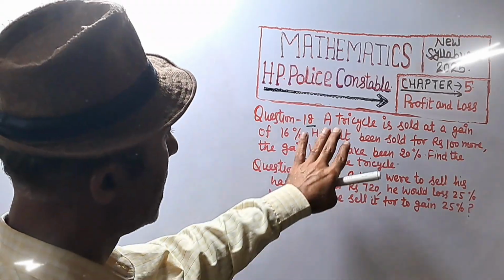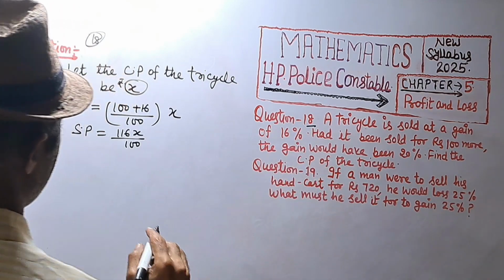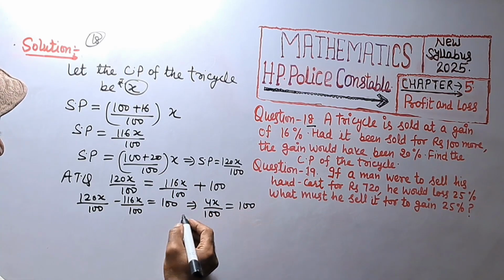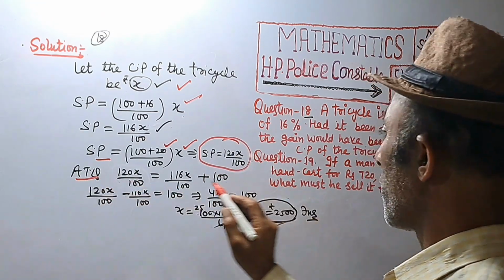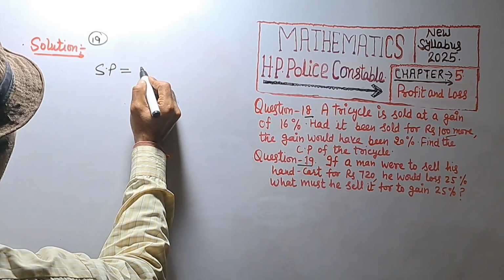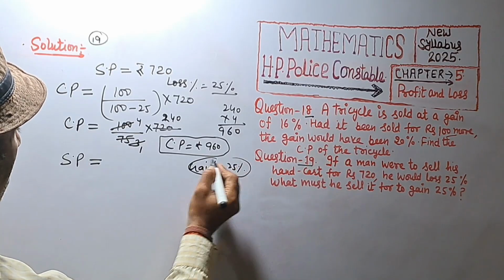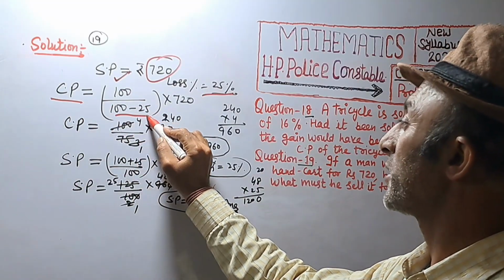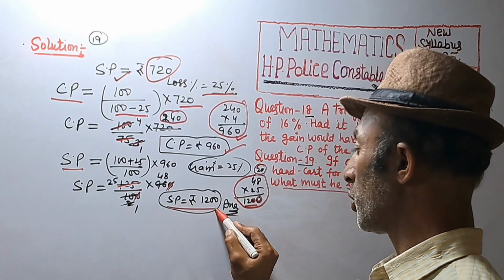🔴||MATHS ||| H. P.Police Constable || Latest Syllabus-2025 ||||Chapter-5|| ||Profit and Loss ||🔴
||MATHEMATICS || ||H. P. POLICE CONSTABLE||LATEST SYLLABUS -2025 || ||Chapter-5||Profit and Loss|| Question- (18 & 19) # howtoincreaseSubscribers# howtoincreaseviewers subscribersKaisebadhaye #@kamalThakurMaths how to grow on YouTube channel 2025 how to increase subscribers how to increase viewers on YouTube channel ⭕THANKS FOR WATCHING THIS VEDIO⭕